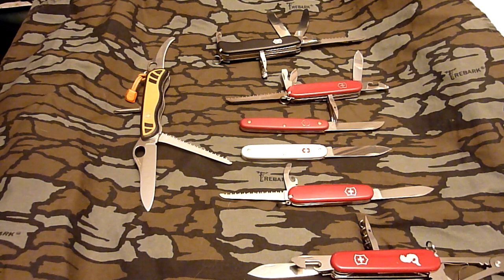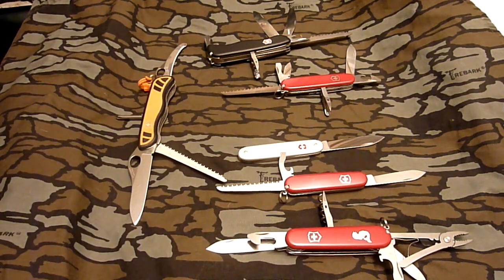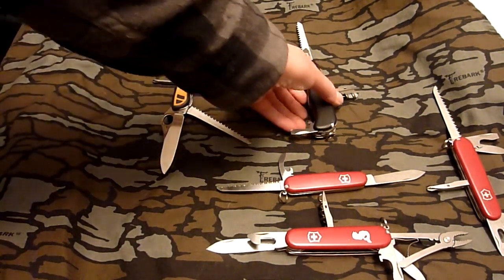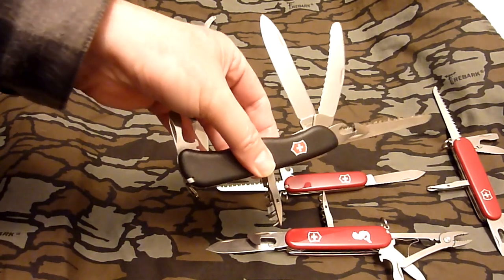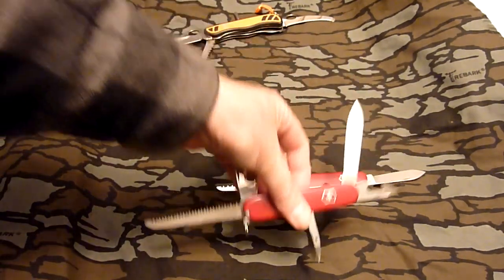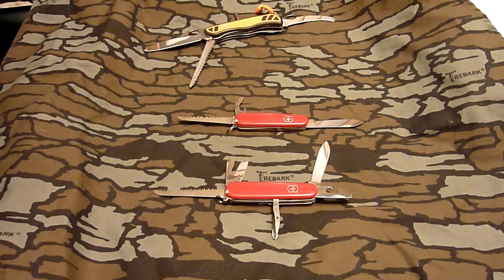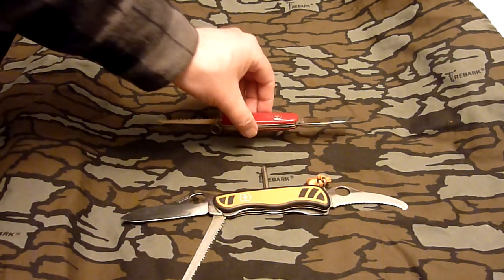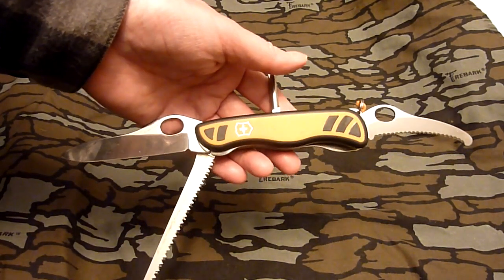Only One SAK!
If I could only have one SAK, I'd have to select from the seven I own. I do that here. What's your one favorite SAK?